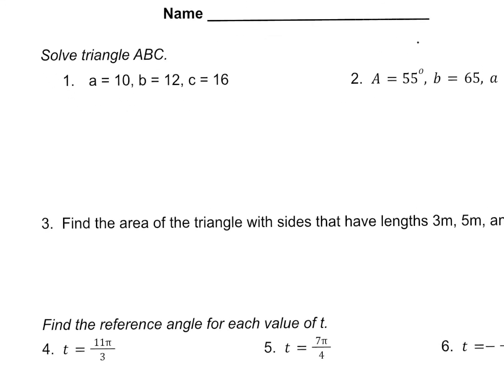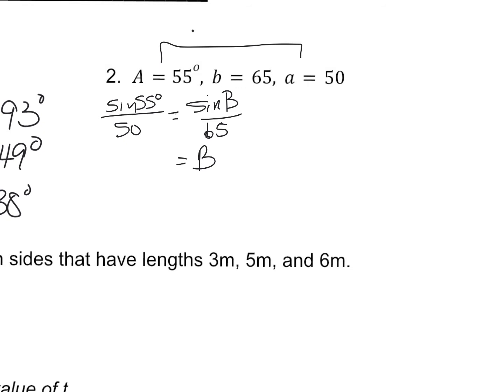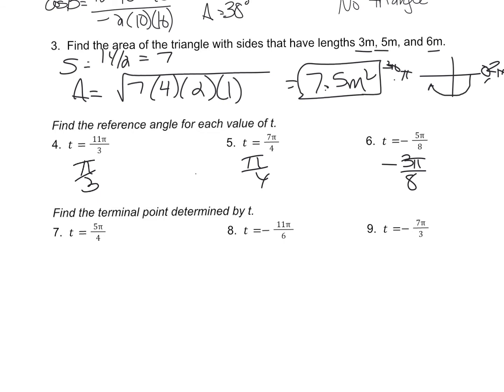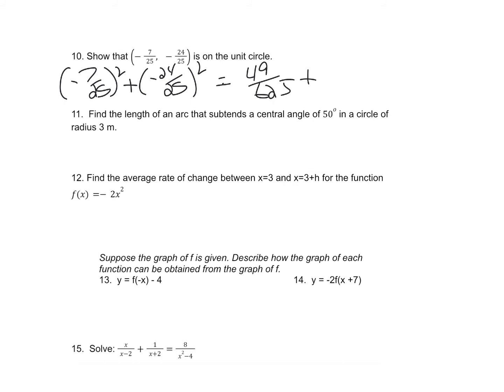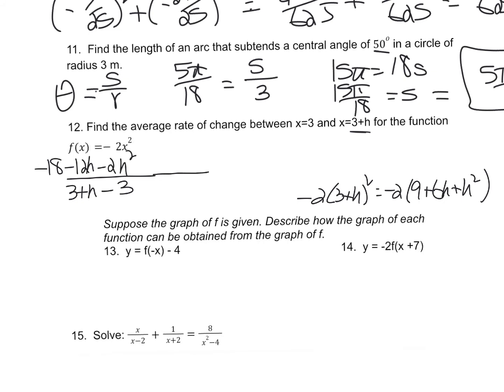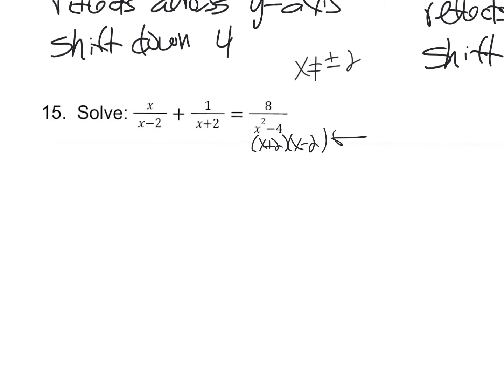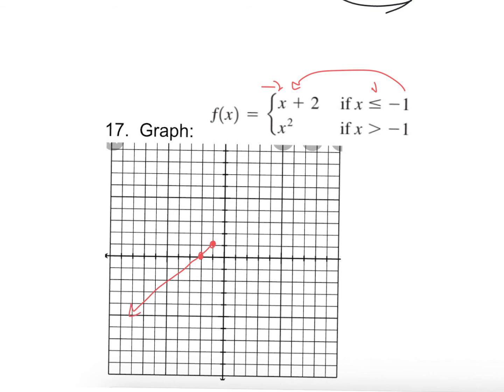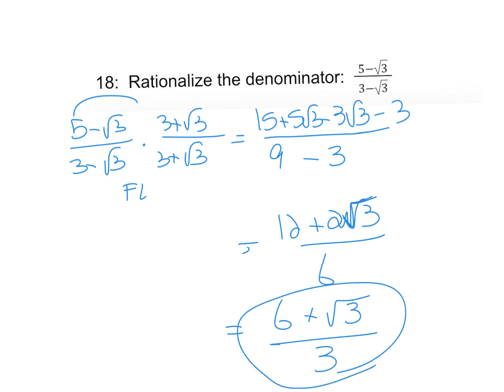Precal practice 12 mb